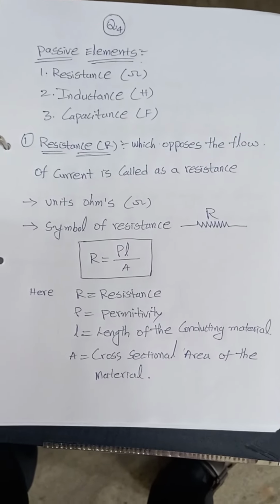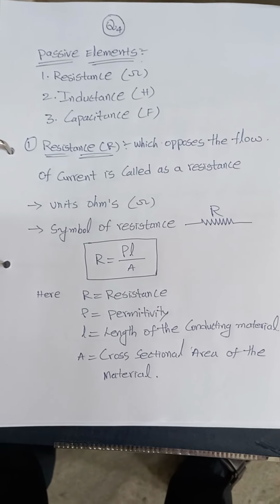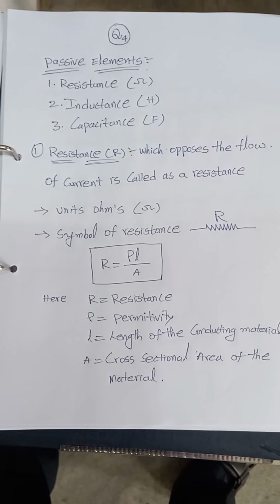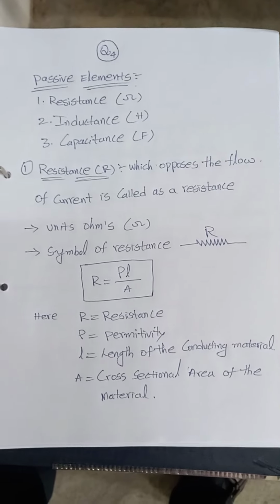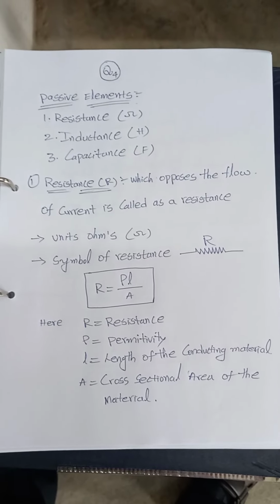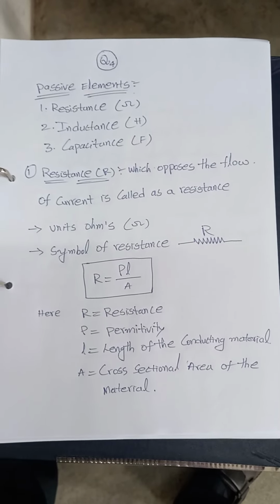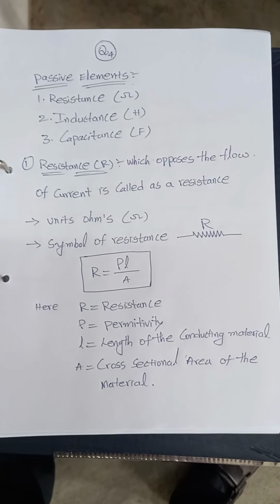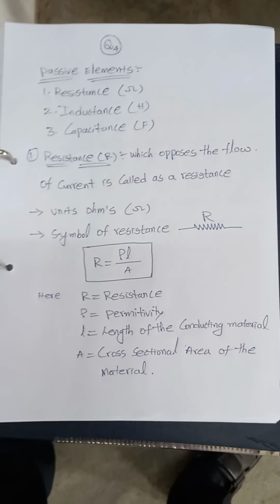short answer4 Resistance